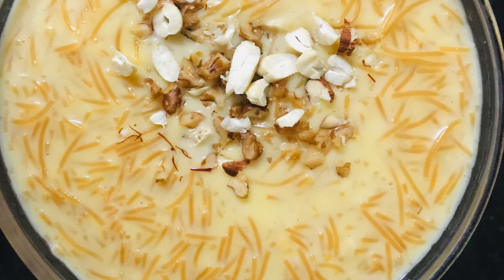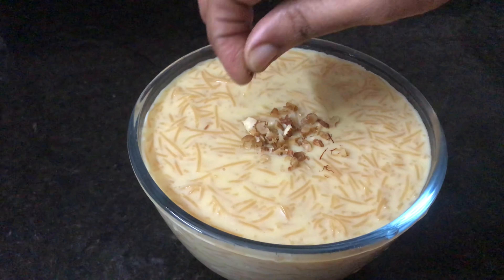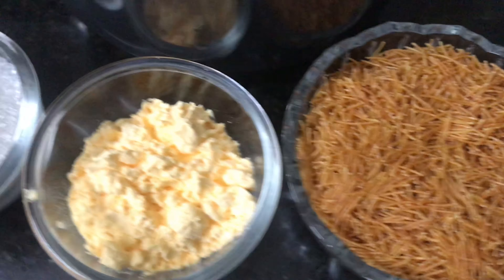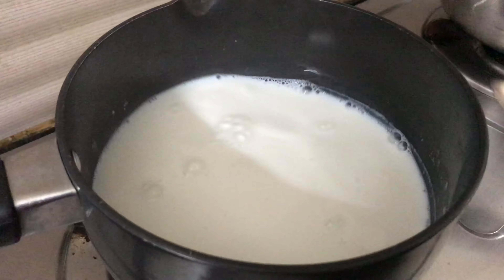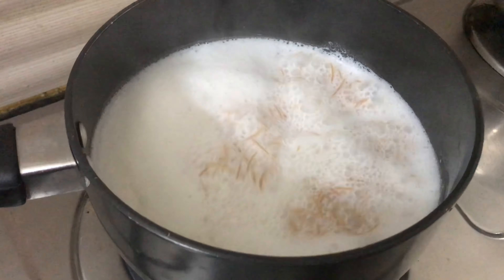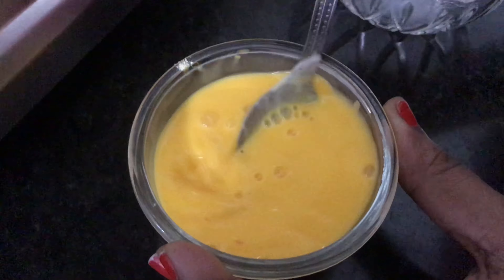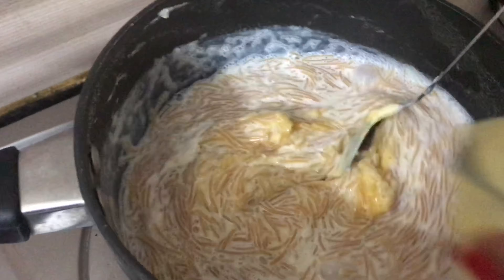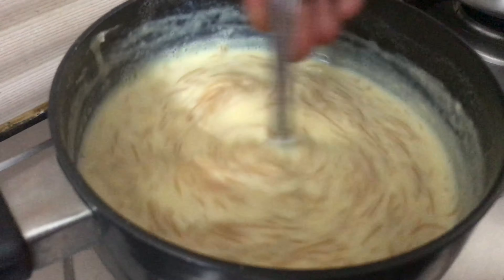Custard Kheer ||custard powder payasam||by Sumalatha vlogs